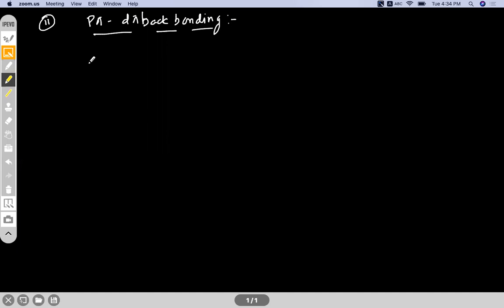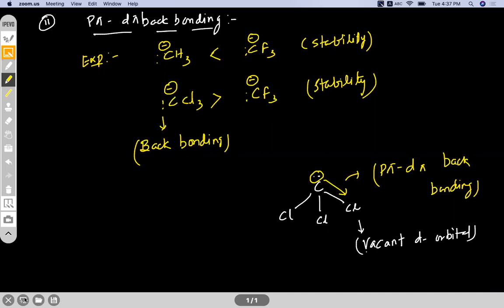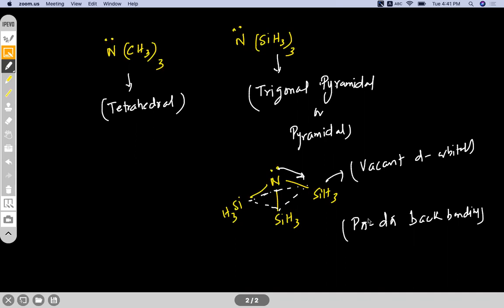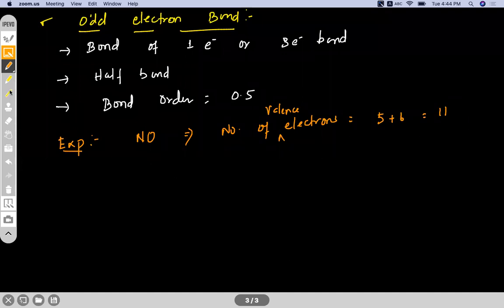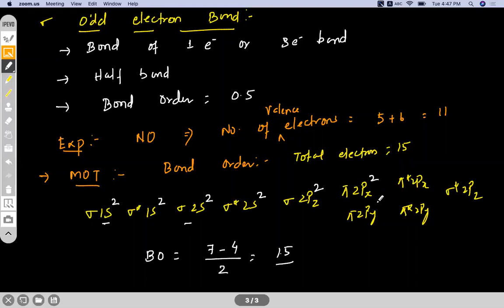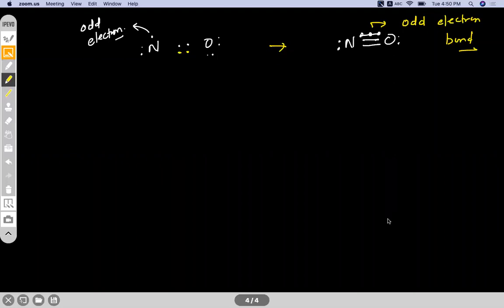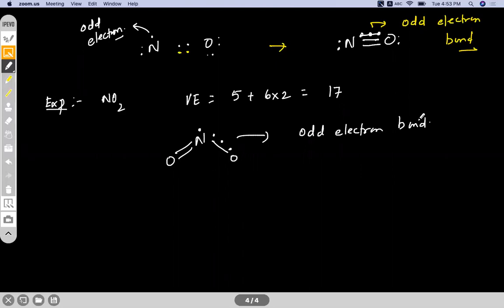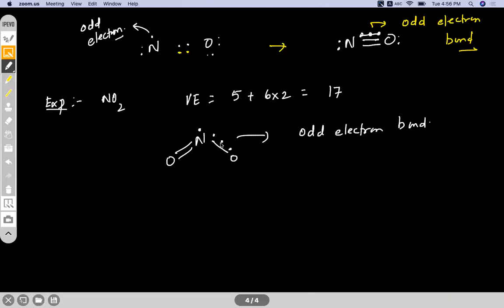Chemical Bonding-VI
Back Bonding, Odd Electron Bond